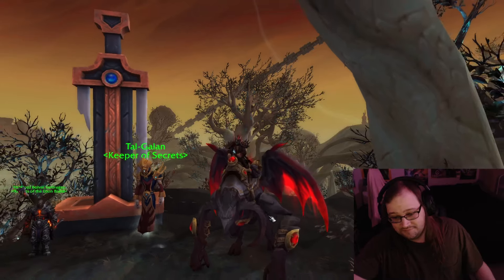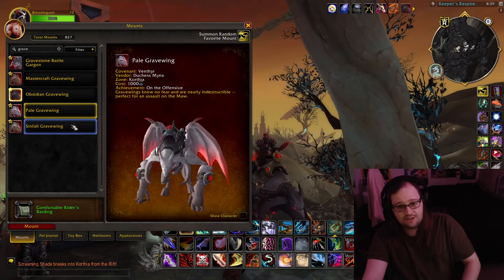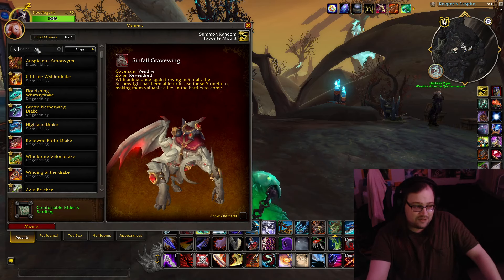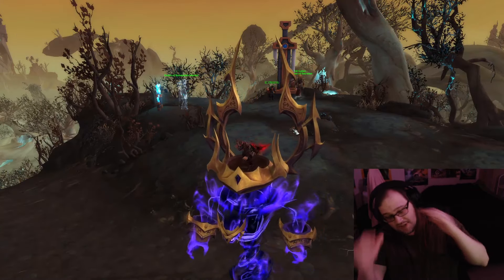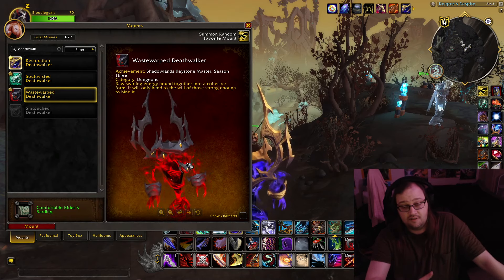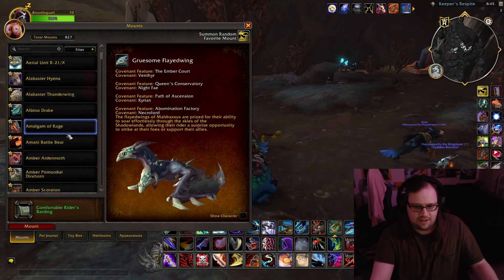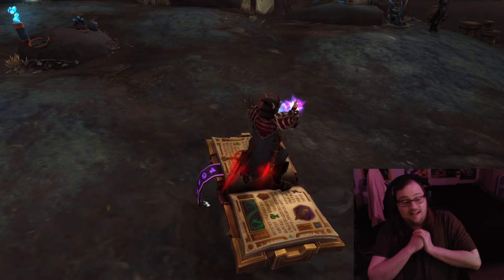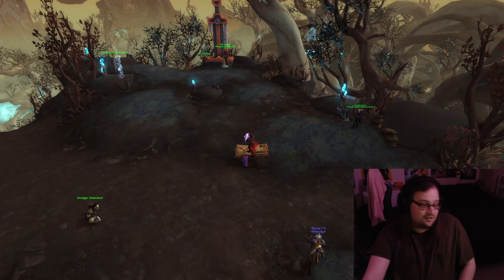My TOP 5 Favorite Mounts of Shadowlands